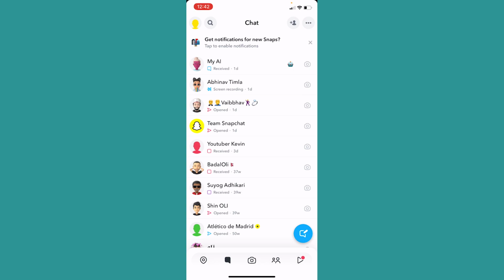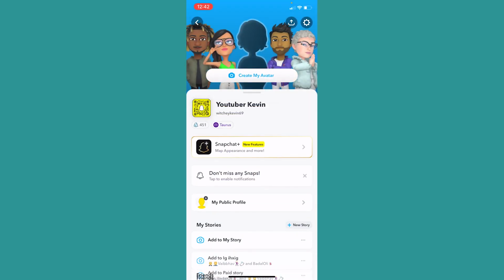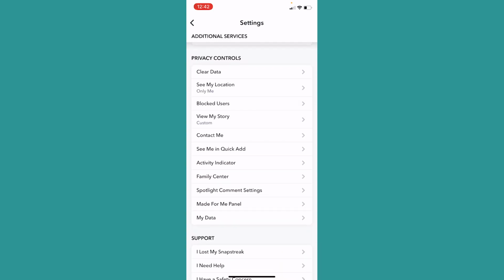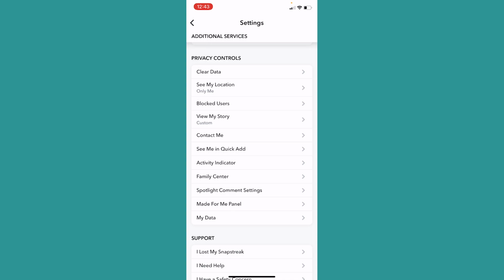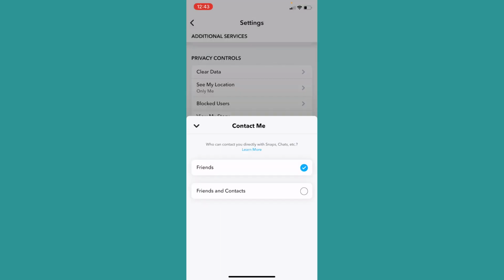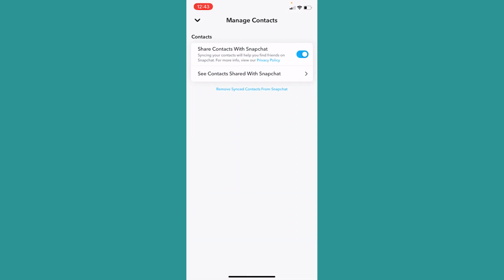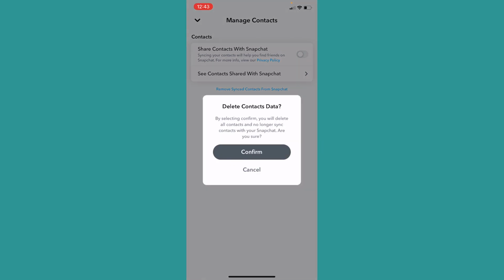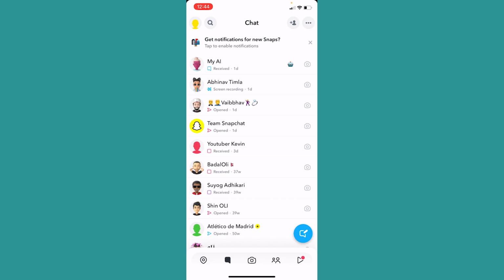How To Stop Friends From Adding Your Other Friends On Snapchat (EASY!)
This video walks you through the step by step process of how to Stop Friends From Adding Your Other Friends On Snapchat. Learn how to safeguard your Snapchat privacy in this quick and easy tutorial! In this video, we'll show you step-by-step how to prevent your friends from adding your other friends on Snapchat without your permission. Keep your social circles separate and maintain control over your connections.